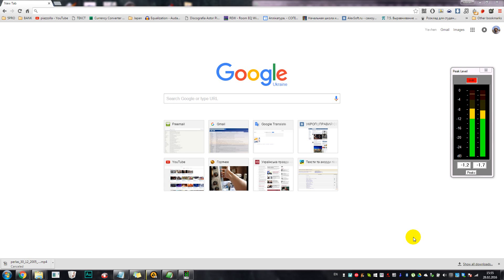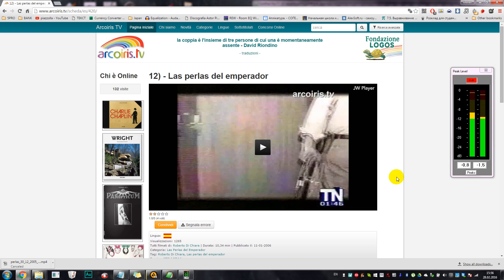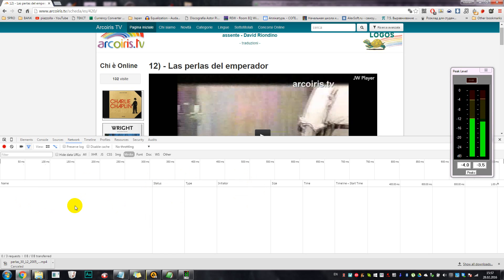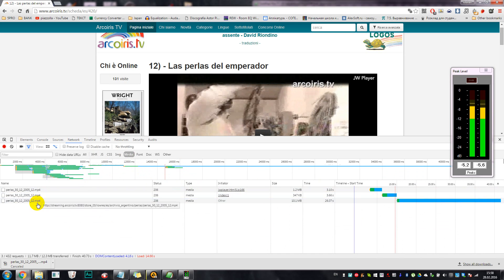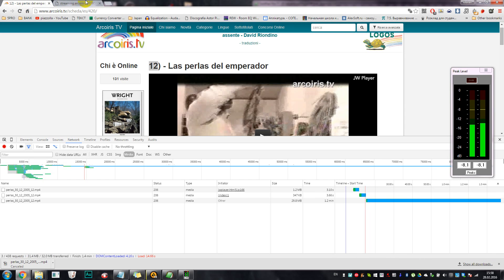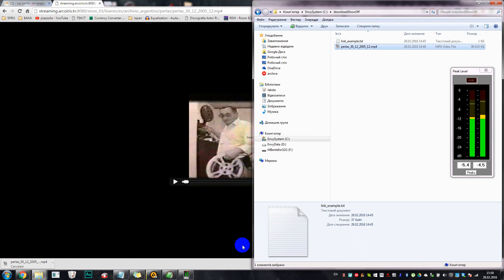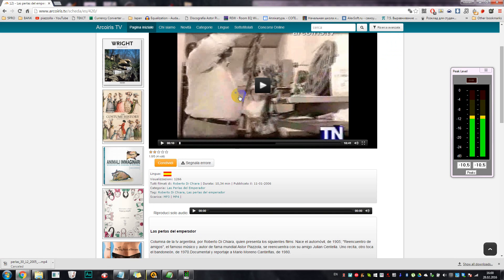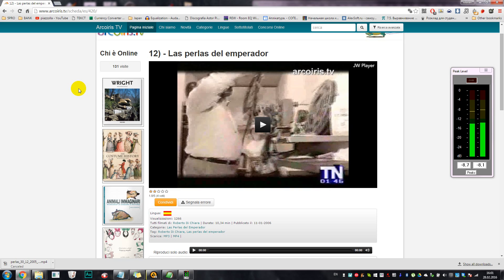{Video Tutorial} Latest Chrome - How to download ANY streaming video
Finally I decided to make an update.
Hope everything is clear.
Ask your questions - I'll help you.

by the way - same works for AUDIO!

P.S. There will be more tutorials.